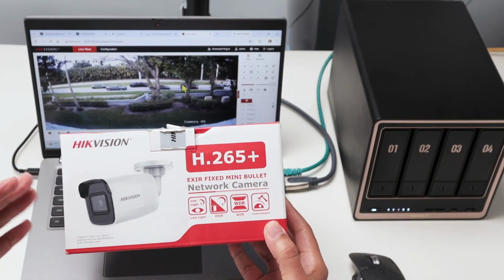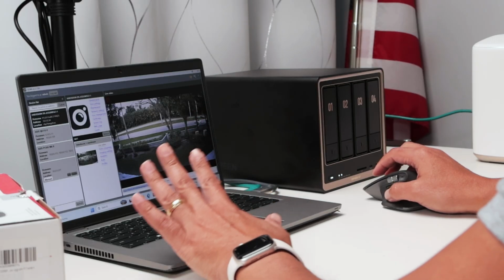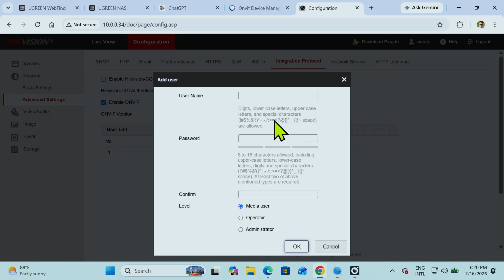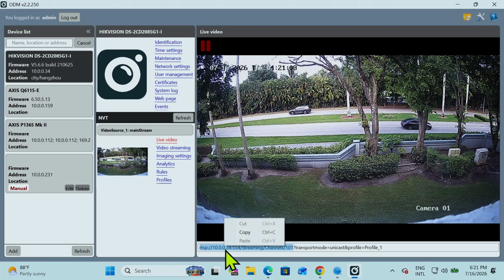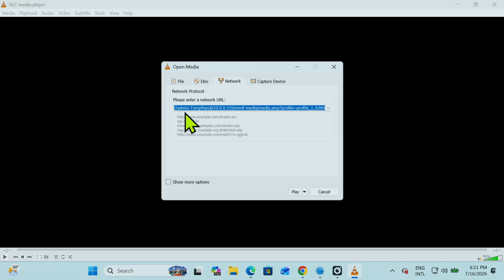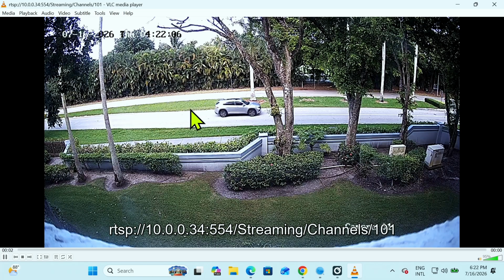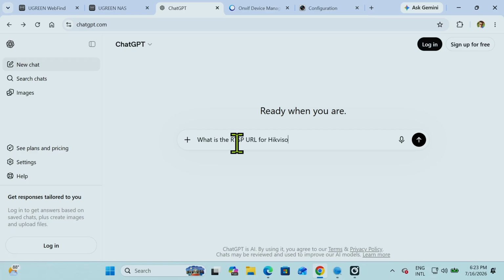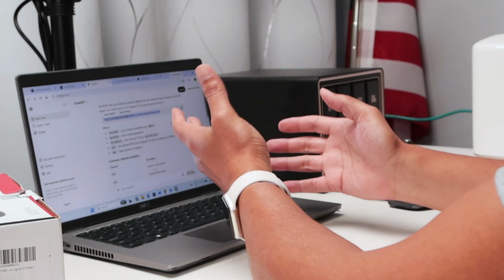How to Get RTSP URL From Hikvision Camera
Looking for the Hikvision RTSP URL format? In this video, you will learn exactly how to get the RTSP URL from a Hikvision IP camera or NVR using free software tools like ONVIF Device Manager (ODM) and VLC Media Player.

Finding the correct RTSP stream URL is necessary if you want to stream your Hikvision security cameras to a third-party software, a Network Attached Storage (NAS) like Ugreen, Synology, or a video management system (VMS).

👇 TIMESTAMPS 👇
00:00 - Introduction to Hikvision RTSP Stream URL
00:13 - Step 1: Enable ONVIF Protocol on Hikvision Camera
00:38 - Step 2: Use Hikvision SADP Tool to Find IP Address
00:58 - Step 3: Configure Integration Protocol & Create User
01:31 - Step 4: Scan Local Network Using ONVIF Device Manager
01:54 - Step 5: Copy and Test RTSP Stream URL via VLC Player
 02:56 - Bonus: Recording Directly to a NAS (Ugreen DXP4800GT)
03:15 - AI Trick: Use ChatGPT to Generate Hikvision RTSP URL

🛠️ Free Software Mentioned in Video:
* Hikvision SADP Tool: To locate your security camera IP address on the local network.
* ONVIF Device Manager (ODM): To generate the live video stream link automatically.
* VLC Media Player: To test your network stream link and verify it works.
💡 Standard Hikvision RTSP URL Format:
* Without Credentials: rtsp://IP_Address:554/Streaming/Channels/101
* With Credentials: rtsp://Username:Password@IP_Address:554/Streaming/Channels/101
* (Note: '101' represents Channel 1 Main Stream, and '102' represents Channel 1 Sub Stream).

If you run into issues finding your stream path, you can also ask an AI tool like ChatGPT for help with the syntax!